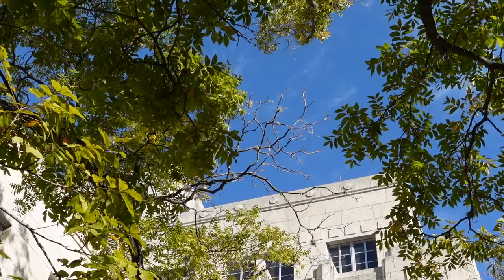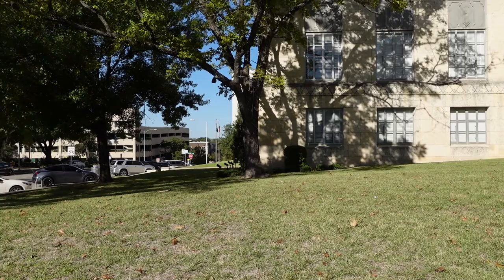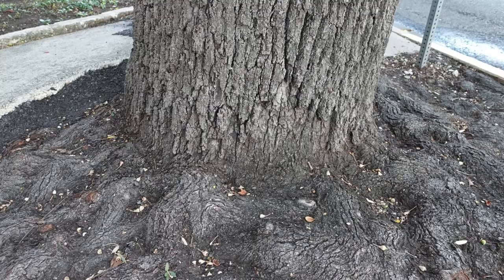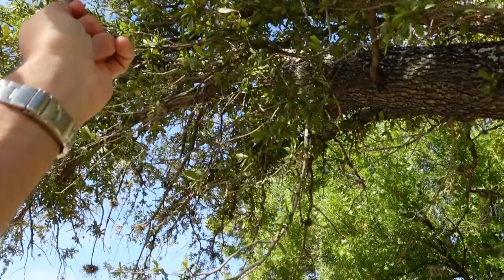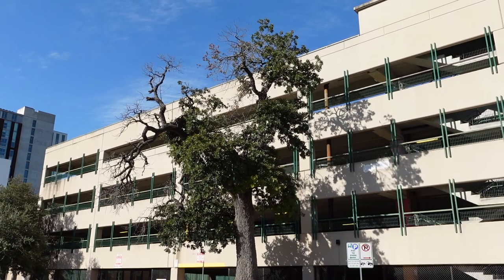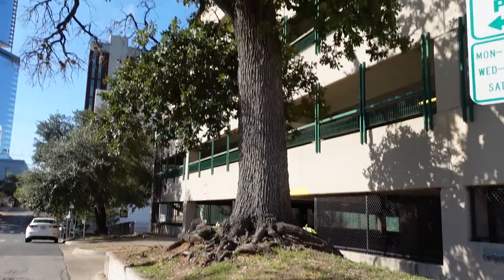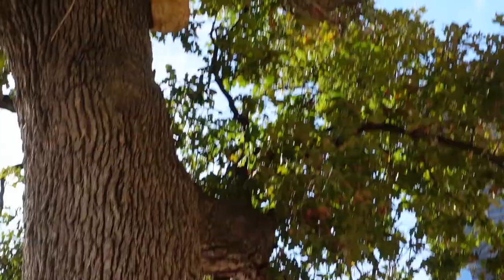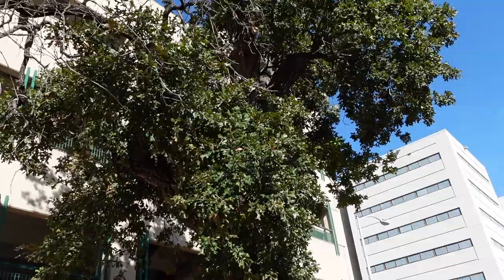Tree Diagnosis Part 2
In this video I continue looking at trees around Austin and come across some interesting issue. I talk briefly about and show examples of common Abiotic and Abiotic symptoms and signs.